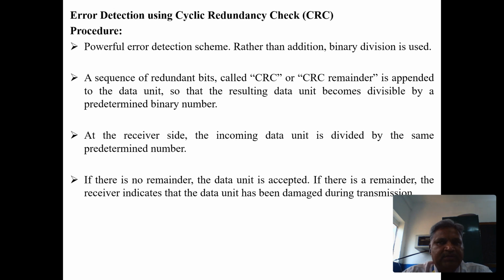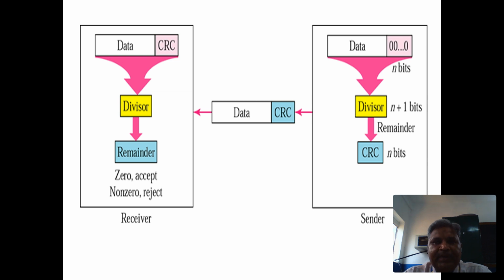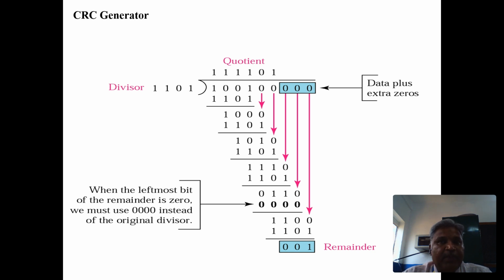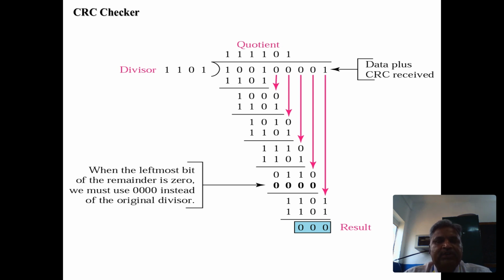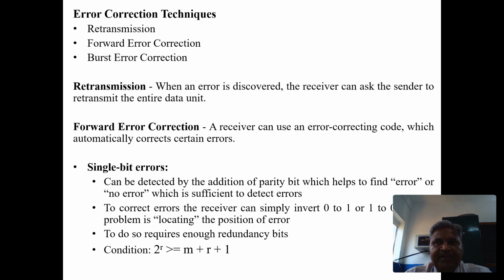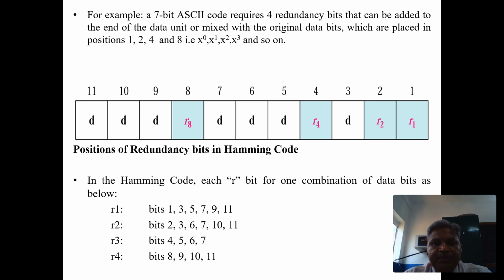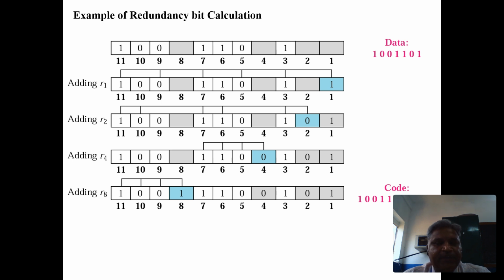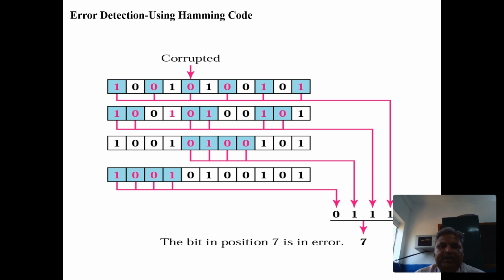Error Detection and Correction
Error detection and correction in computer networks are techniques used to ensure data integrity during transmission. Error detection identifies if any data corruption has occurred, while error correction attempts to fix those errors. These methods are crucial for reliable communication in noisy or unreliable channels.